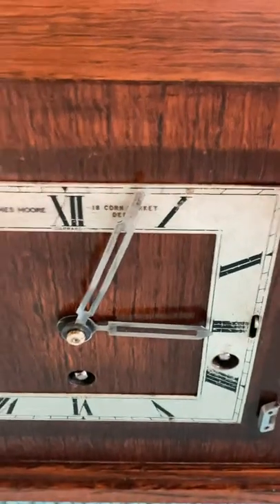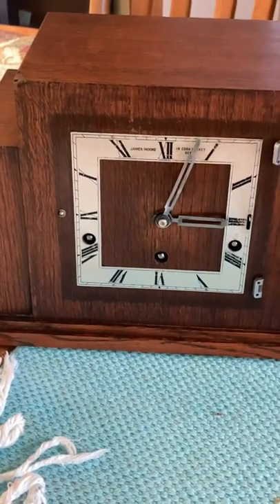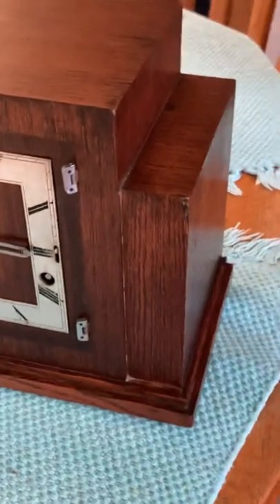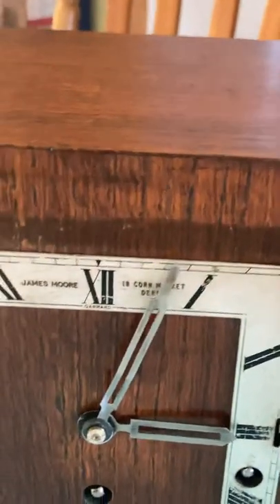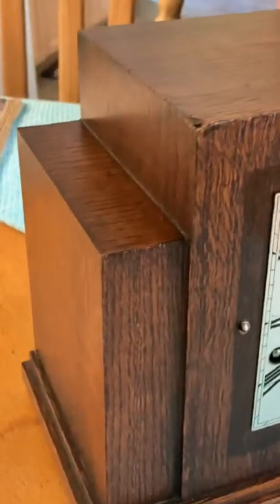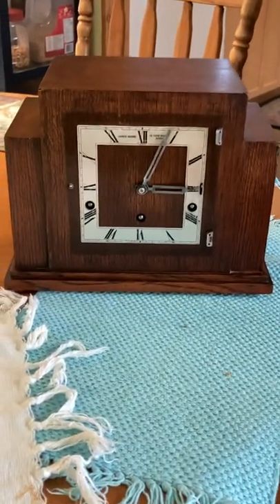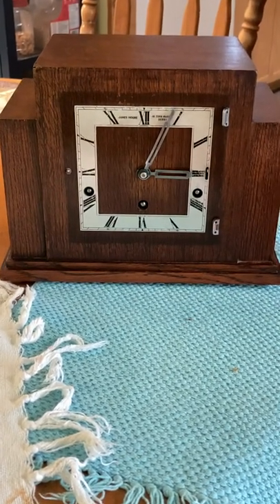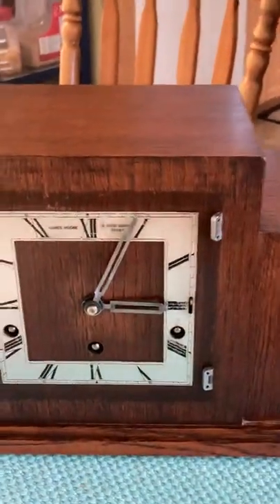Early 1930s Garrard Westminster Chime Mantel Clock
Welcome to the Singing Clockery, a channel dedicated to the sights and sounds of antique and vintage mechanical clocks.

After two years of collecting mostly German chiming clocks, it's time to take a break and explore some British-made clocks instead. To that end, here's a fine example made by the Garrard Clock Company. Art deco clock in a sturdy oak case, circa 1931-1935. Spring-powered, pendulum-driven time, chime, and strike movement,  which runs eight days on a winding. Chimes progressively longer segments of the Westminster chime every quarter hour, culminating with the full tune at the top of the hour. It then strikes the number of hours on a three-note chord (second inversion triad for the music nerds among us). Unlike the deeper, louder, and more sonorous chimes usually found in German clocks, the gongs on English clocks tend to be smaller, with a higher, sweeter, more subdued voice. Less refined a sound than German clocks, but quite pleasant nonetheless.